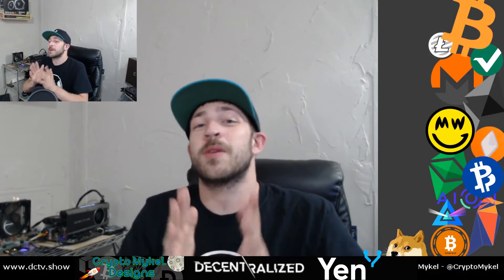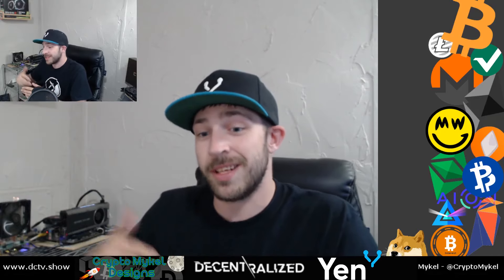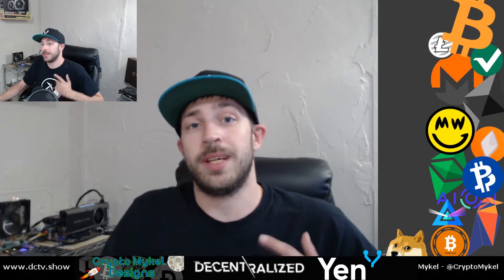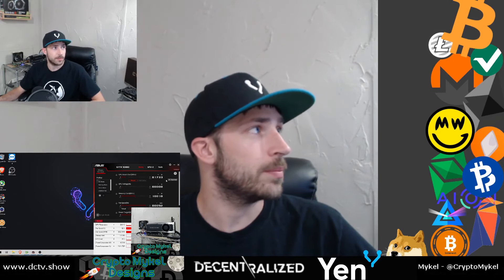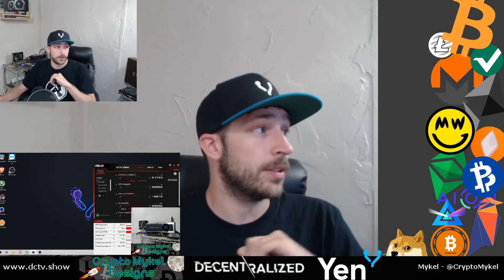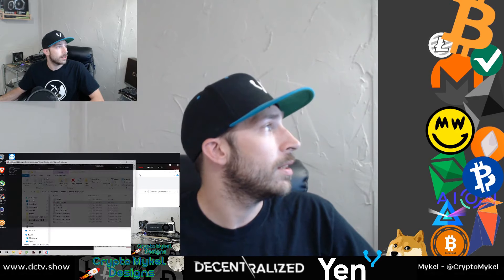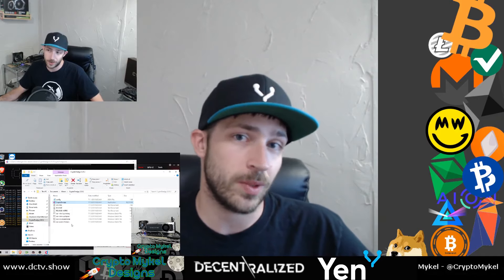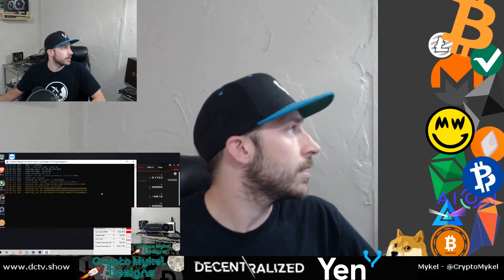RMA Update -- Got My 1070 Back But It Has Evolved!?!?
Returned my EVGA 1070sc Black Edition into the RMA program, And the sent me back a EVGA 1080 Blower. So on today's episode we will be doing some testing on Vertcoin and Ravencoin. Obs was using the GPU to render so it took away from the hashrate but no big deal!

🎁Bitcoin:37QfcBt97h8ARQBQ3j1i2A1mQYfrdBKruU
🎁Litecoin:MRC4pxDekKb2yhV3LXWbGPgghsa3rbyRVf
🎁Ethereum:0x821Ab39dfdf7f84D18287cDF8E1A8a92d096dBA0
🎁Dogecoin:DPJn6s7PVcsMwUEHbbeYRhsfV5J7kXXo8H
🎁Vertcoin:3M7QDGNc2xbMwxH1p6mYrS9aZbwfHMWd4Y

🎁-Hydra Fans
🎁-1660 ti msi
🎁-Evo 115x cooler
🎁-Mx-4 Paste
🎁-1060 6gb